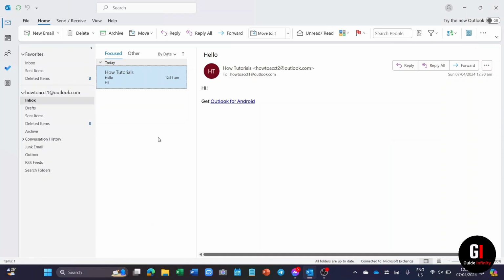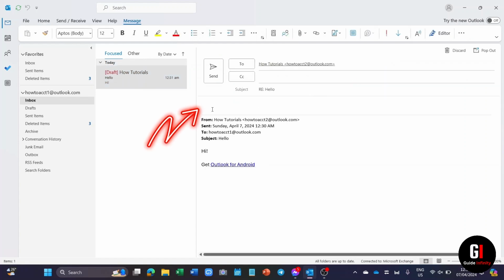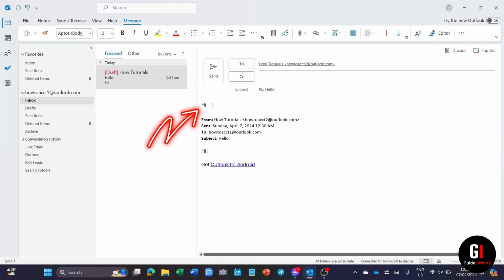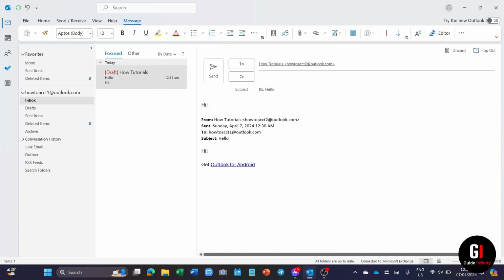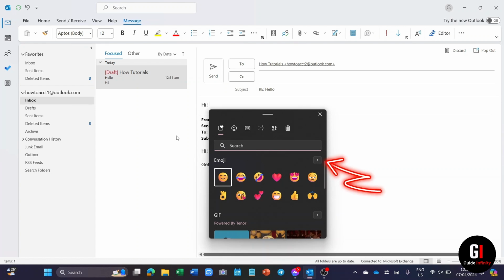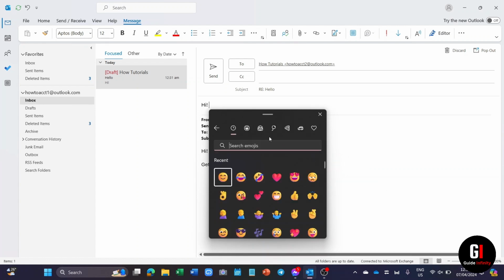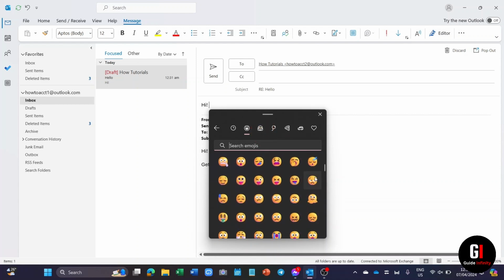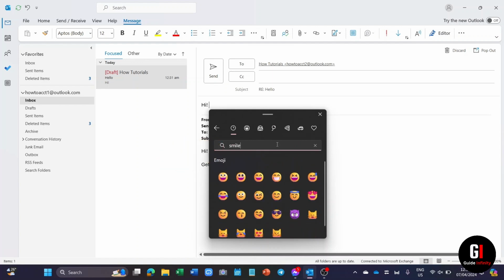How To Use Emojis In Outlook - Full Guide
In this video I will show you How To Use Emojis In Outlook - Full Guide

Do you want to know How To Use Emojis In Outlook - Full Guide ?? This video is a step-by-step tutorial on how you can Use Emojis In Outlook - Full Guide